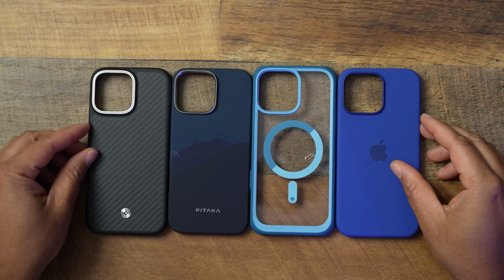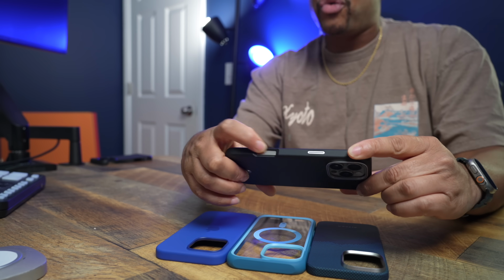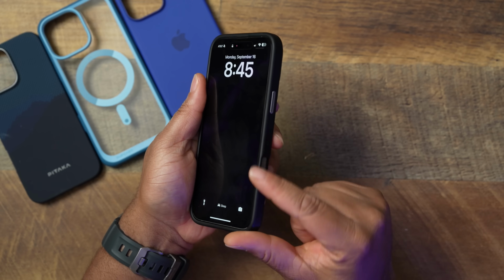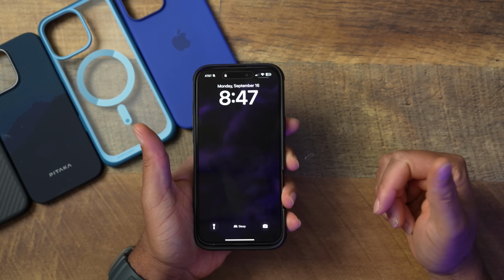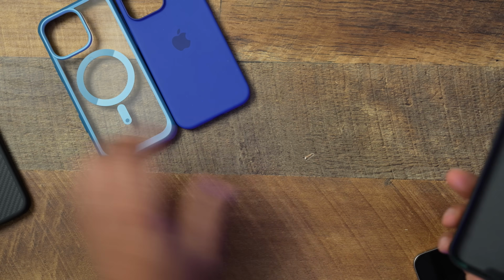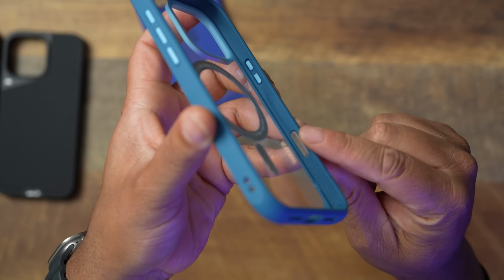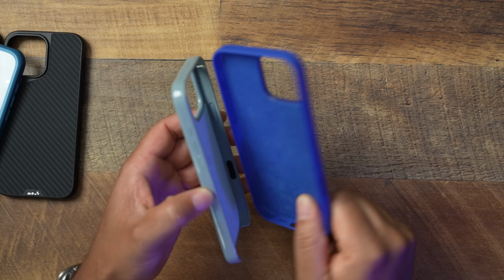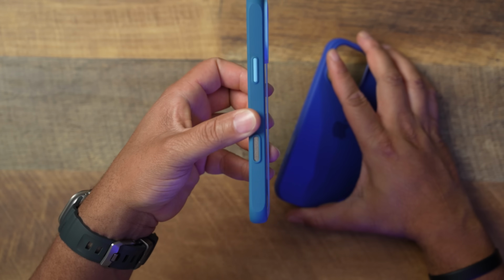This Will HAUNT iPhone 16 Pro Max Cases…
With the all new camera control button, the first thing I thought about was how case companies were going to handle it. I have a sample of cases with all the different types of buttons and cutouts to decide what the best implementation of the camera control button.

🛒 PURCHASE LINKS:
Apple Silicone
Supcase UB Mag
Spigen Enzo Aramid
Mous Limitless 6.0
Pitaka MagEZ